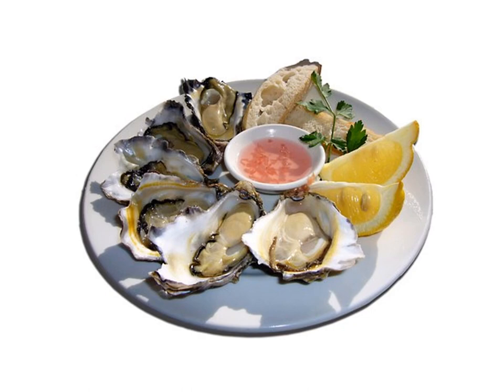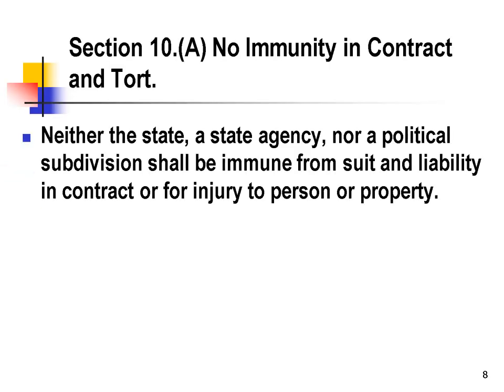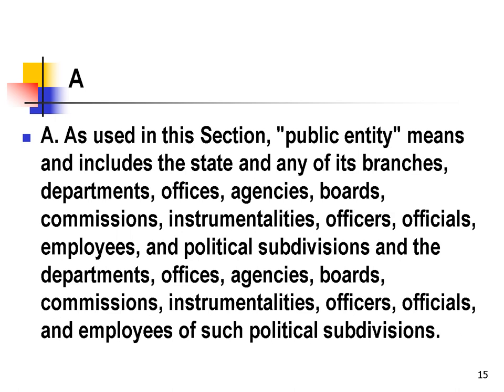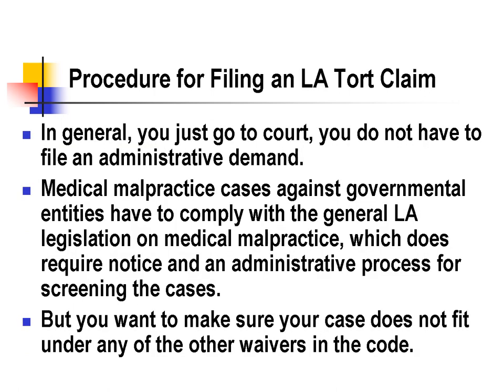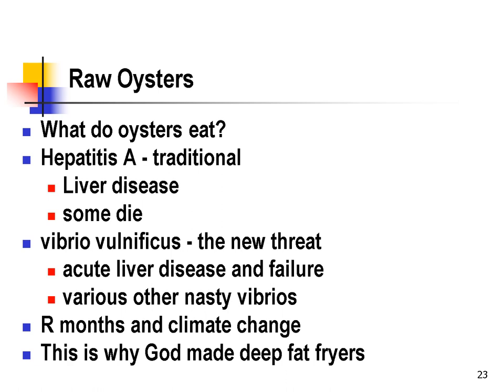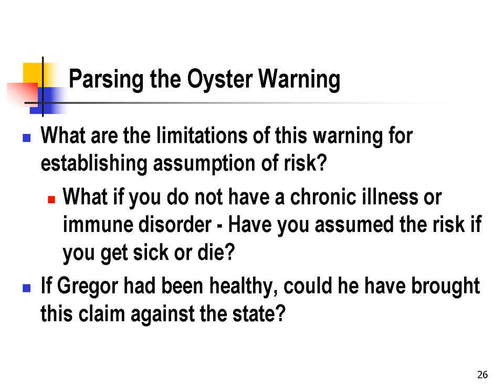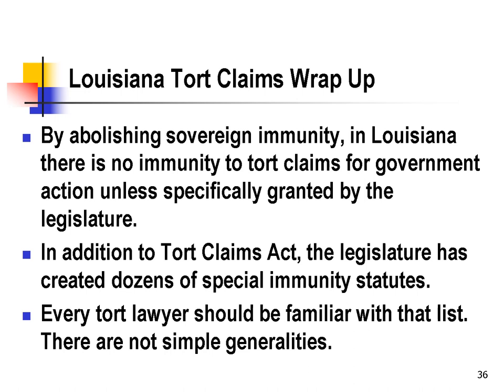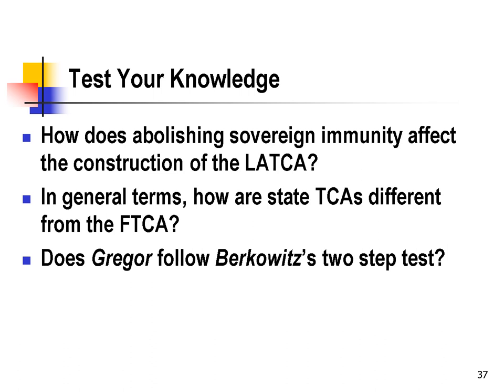The Louisiana Tort Claims Act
This is an introduction to the Lousiana Tort Claims Act DFE and how it compares to the DFE in the FTCA. This is influenced by the abolishing of sovereign immunity in the 1974 Louisiana Constitution. I also discuss the generally narrower construction that state courts give to the DFE under state tort claims act.